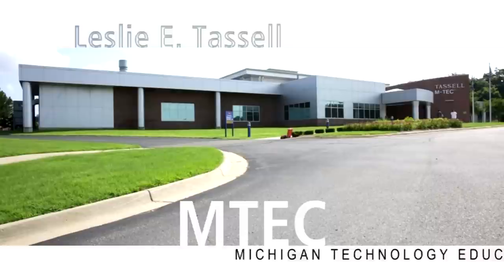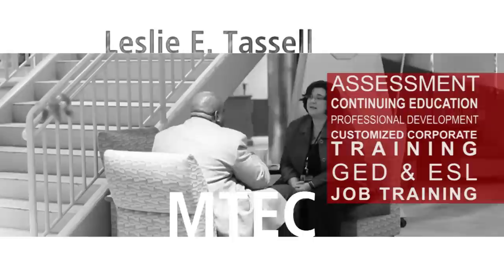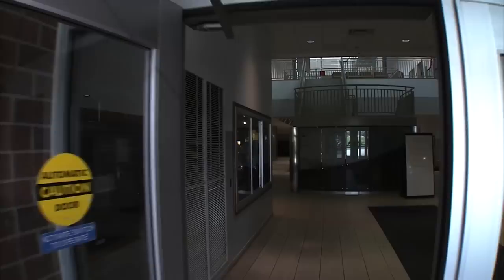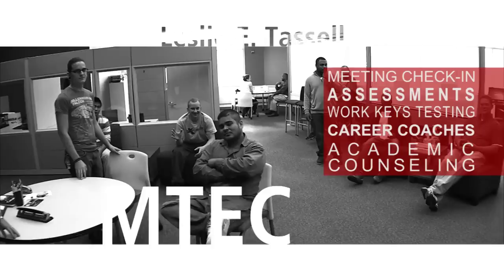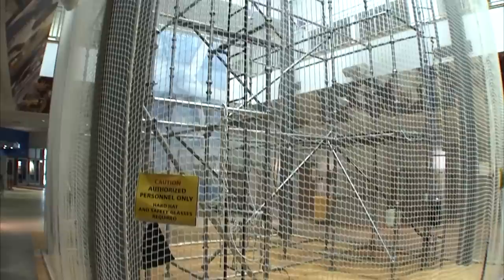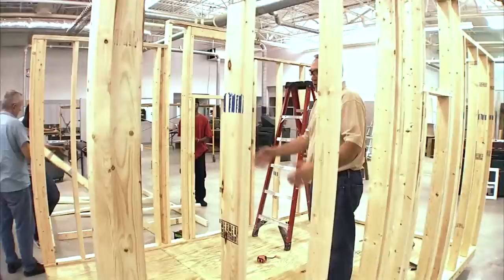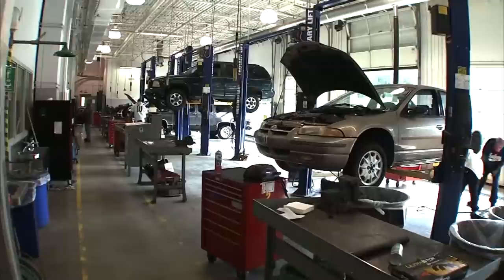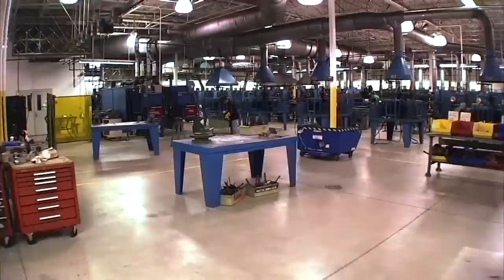Tassell M-TEC Tour